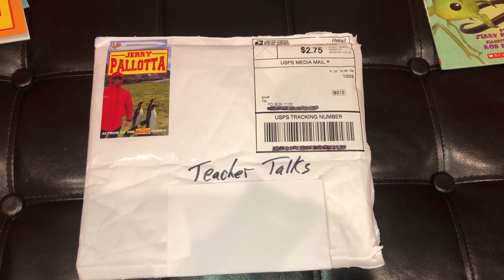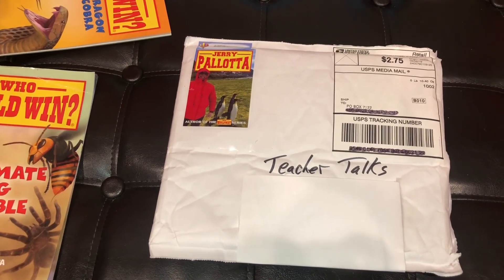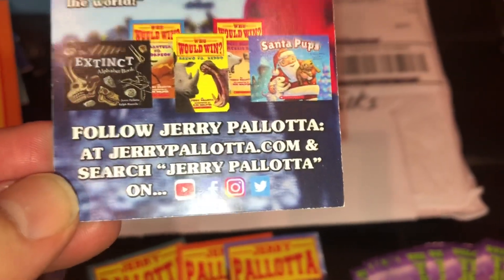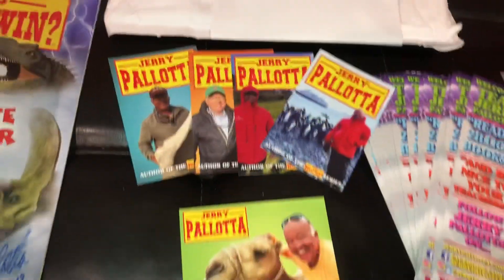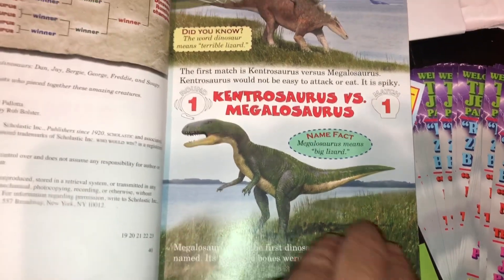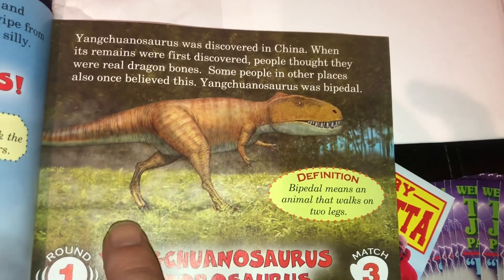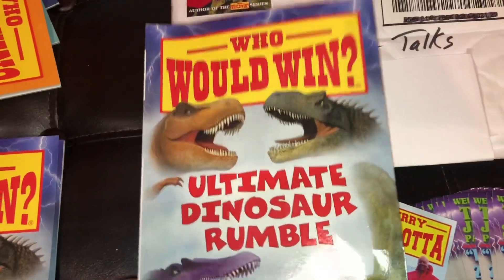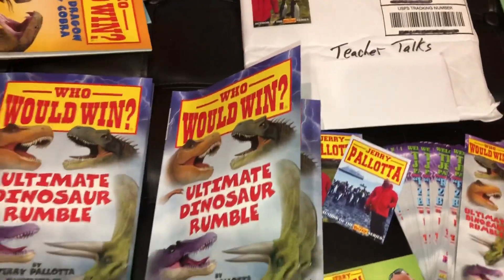NEW* WHO WOULD WN? ULTIMATE DINOSAUR RUMBLE BOOK REVIEW AND UNBOXING!!!👍😎🎉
This series compares and contrasts the physical features of the animals in each book — everything from their teeth, their fins, and their eating habits to their body size, their agility, and the size of their brains. Children get to guess who they think will win in each battle and then find out who really would be the most likely victor! Series Information In this innovative science series from favorite nonfiction author Jerry Pallotta, readers will learn about dangerous creatures by asking "Who would win?" Each book is illustrated with full-color pictures and features a pair of animals that rarely, if ever, meet in the wild. Young scientists will love using the book's easy-to-read facts and their own reasoning skills to decide for themselves which creature would be the winner.JERYY PALLOTTA RULES!

Would Win book series Jerry Pallotta!

Social Media for Jerry Pallotta!